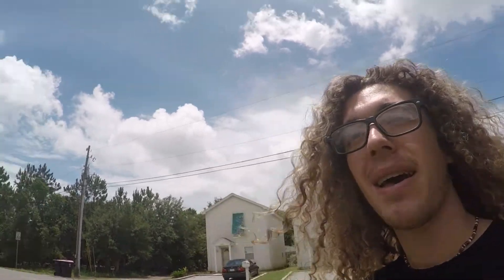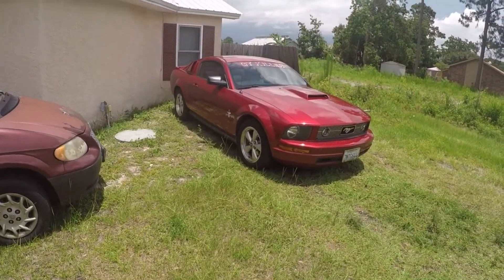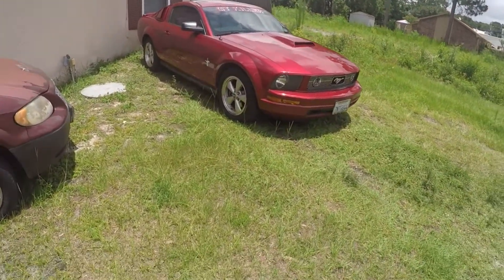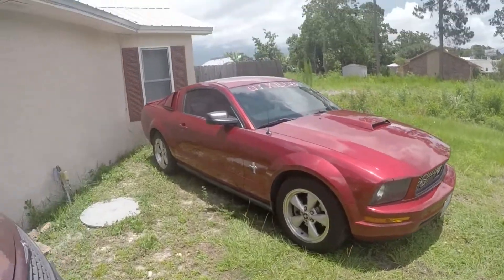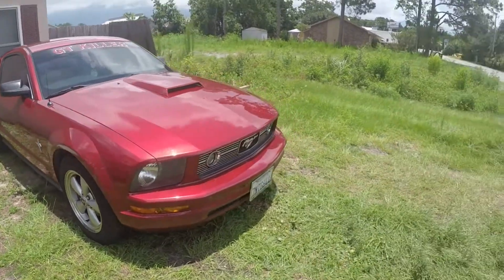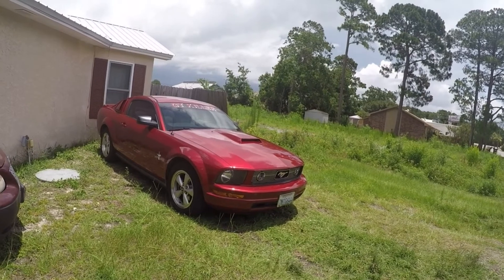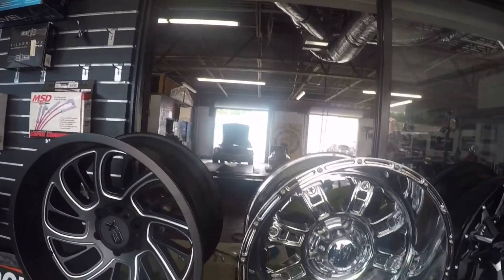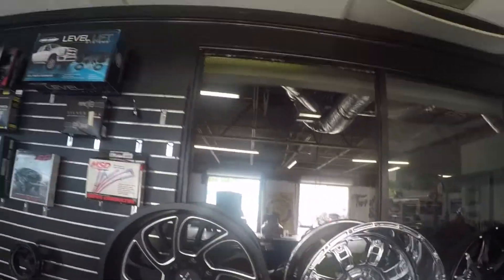Car Porn Kings 2007 Mustang V6 no cats GT killer dyno results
CAR PORN KINGS
Heres a video/ vlog of my 2007 V6 Mustang i put in a ton of mods in to show you the dyno results! please like and subscribe and comment. lets aim for 50 likes! will be releasing more videos for the vlog

Current mods:
1. JLT cold air intake
2. long tube headers
3. X Pipe
4. Magnaflow dual exhaust
5. removed cats
6. 3.73 gear